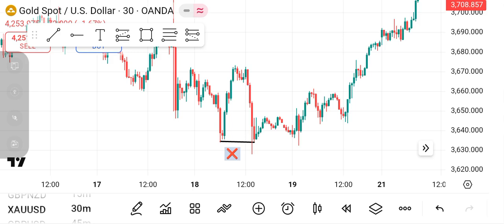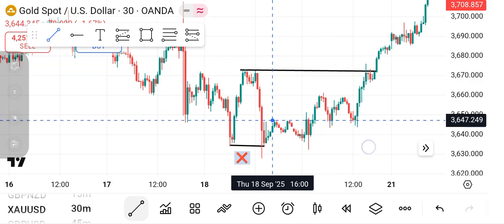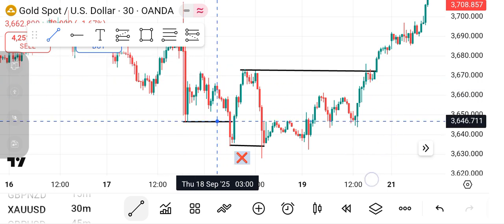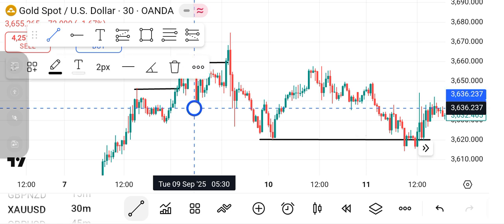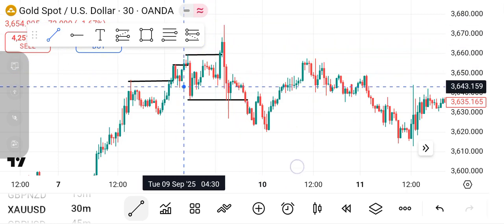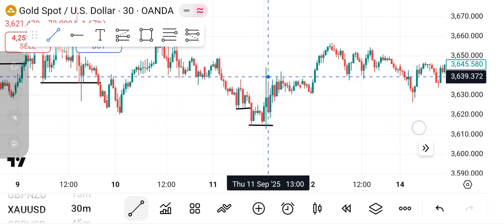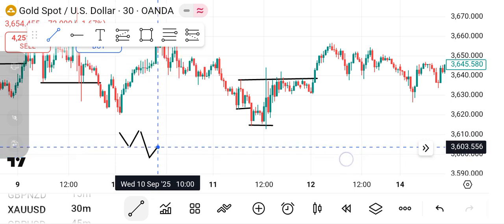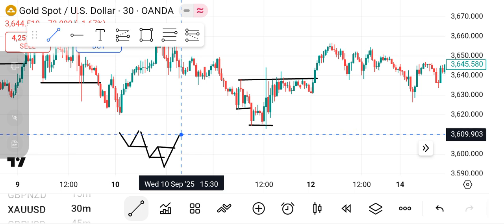Valid and invalid break of structure, choch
How to identify a valid break of structure.
Valid choch